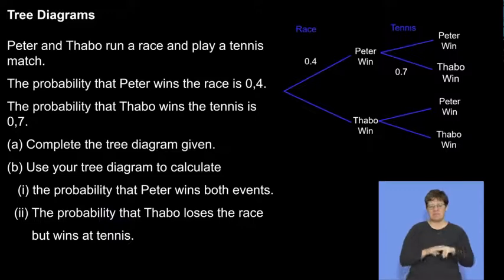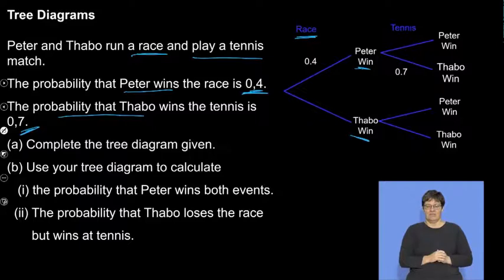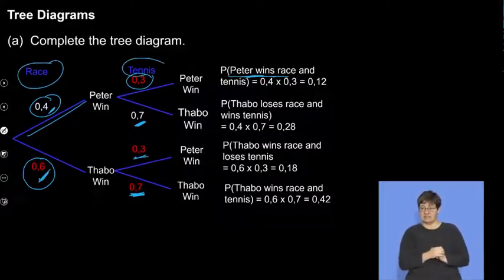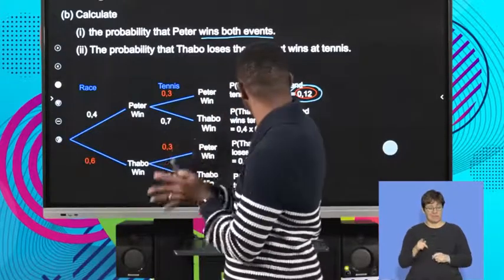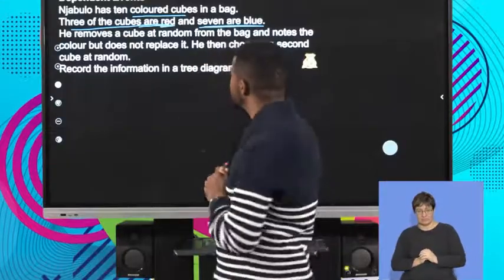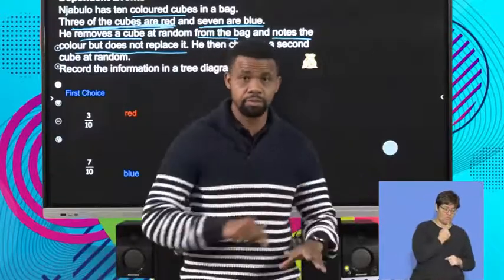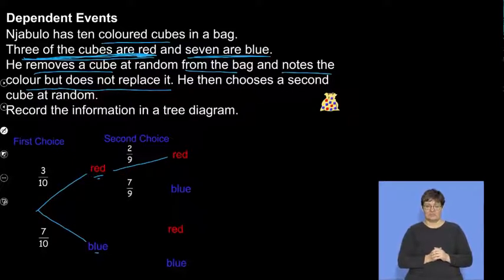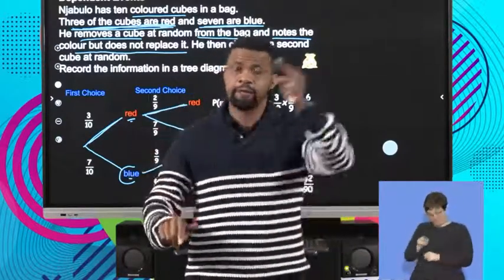Maths Grd 12 Probability S3